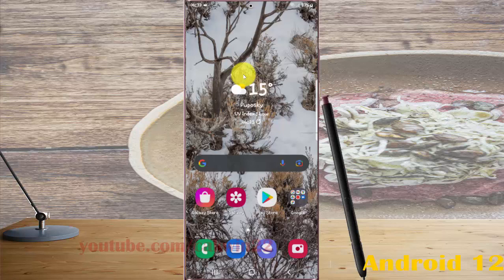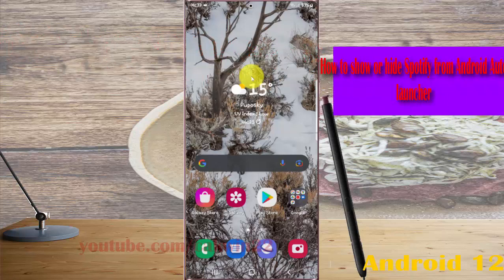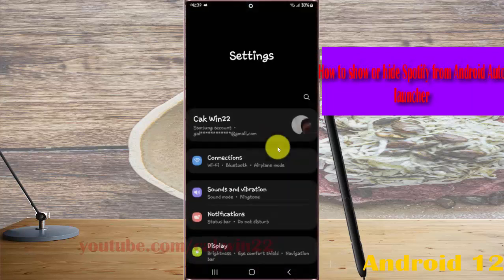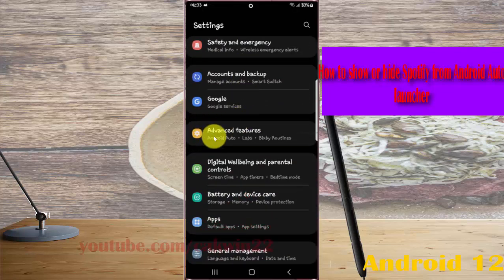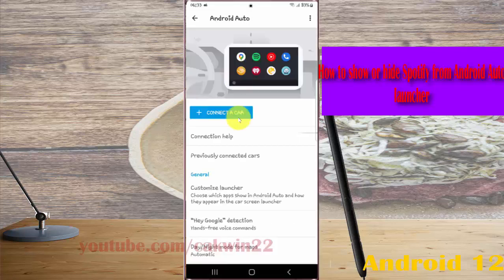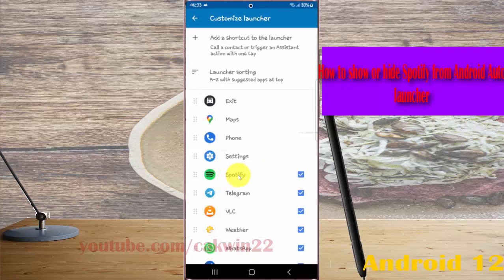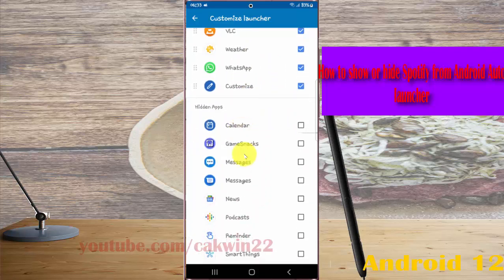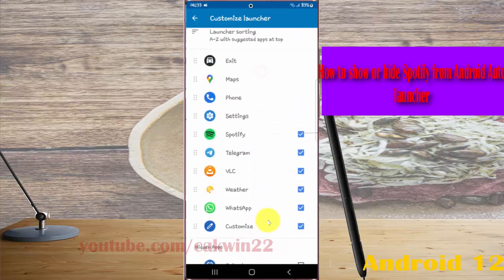Samsung Galaxy S22 Ultra : How to show or hide Spotify from Android Auto launcher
In this video, you will find the steps on How to show or hide Spotify from Android Auto launcher in Samsung Galaxy S22/S22+/S22 Ultra.  This video uses Samsung Galaxy S22 Ultra SM-S908E/DS International version runs with Android 12